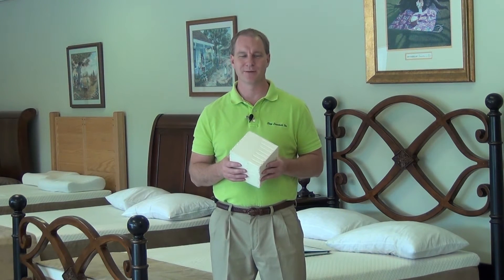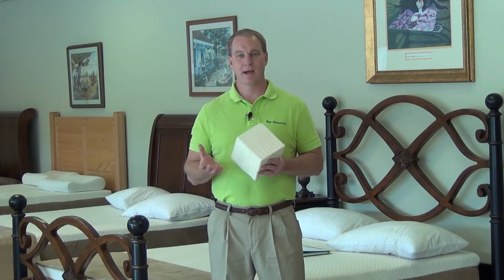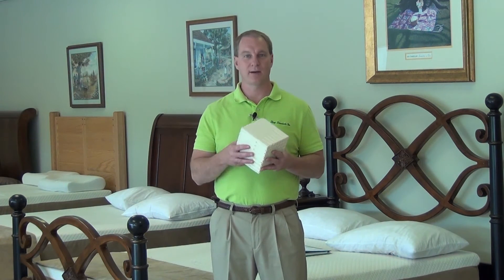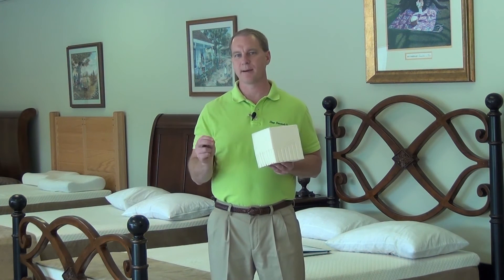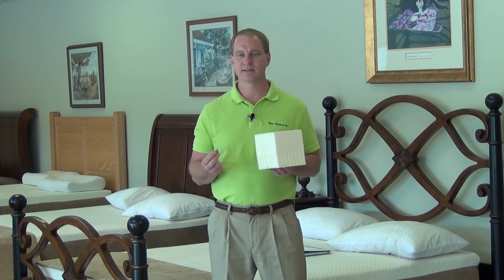Talalay latex vs. Dunlop Latex and Natural Latex vs. Synthetic Latex (A Complete Education)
There is a lot of confusion about Talalay latex vs. Dunlop Latex and Natural Latex vs. Synthetic Latex.  We will distinguish the differences and tell you what is really the best for a mattress.

Talalay and Dunlop or both different ways to form the latex into solid foam.  Dunlop is the primitive or original method and Talalay is the more modern and technologically advanced method.  Talalay uses vaccum and flash freezing and this allows the latex to be more consistent.  This consistency is important for production purposes because it allows the manufacturer to produce the exact firmnesses in the exact quantities it wants and needs.  Whereas, with the Dunlop process, a producer of the foam must produce more than the desired amount in order to get the firmnesses desired.  And each piece has to be measured because the finished product might be firmer or softer than originally shooting for.  So it is easy to see the benefits of Talalay over Dunlop from a producer's perspective.

However, since the Talalay method is more involved, it is thus more expensive.  And as a result, in order to bring down the price of Talalay, producers almost always use synthetic latex in the Talalay process since synthetic latex is cheaper than the actual rubber from the tree.

Which brings me to the next issue, natural latex vs. synthetic latex.  Synthetic latex is as the name implies or indicates.  It is a synthesis of natural rubber, not actually natural rubber and is actually made from petroleum.  It's real name is styrene butadiene or SBR.  SBR is not as durable as all natural latex for cushioning purposes.  Therefore, you want an all natural latex rubber mattress, not a synthetic rubber mattress.

Most all mattress companies that use Talalay latex will call it natural because it has some natural in it, but this does not mean it is all natural.  The only way to know you are getting real rubber foam is to buy it with the GOLS certification.  No Talalay latex can or ever will be GOLS certified.